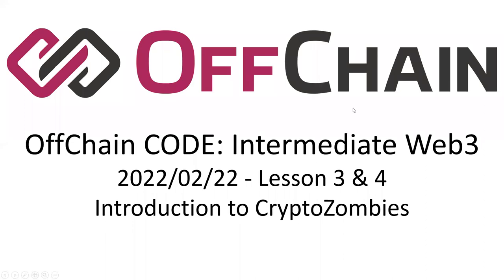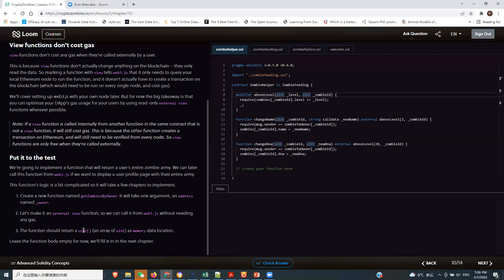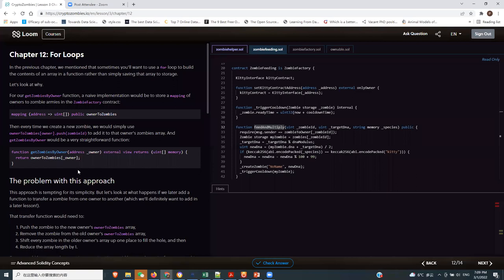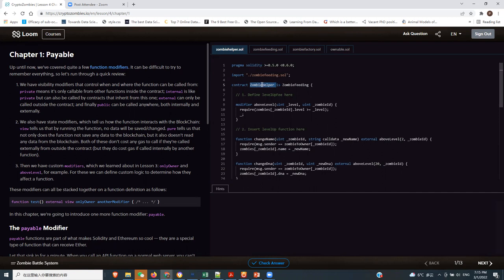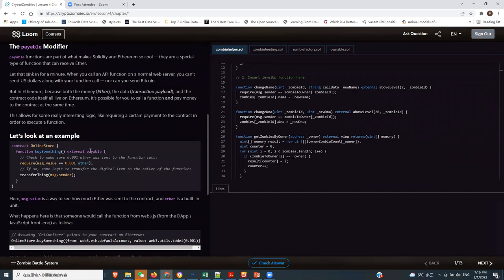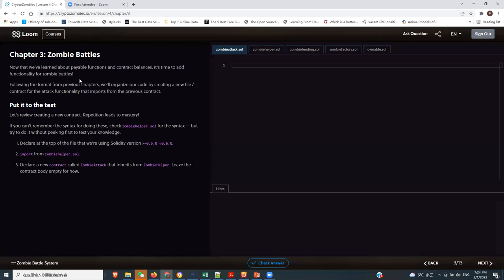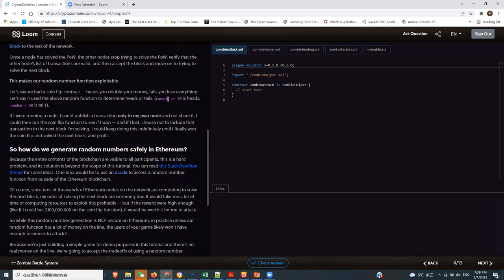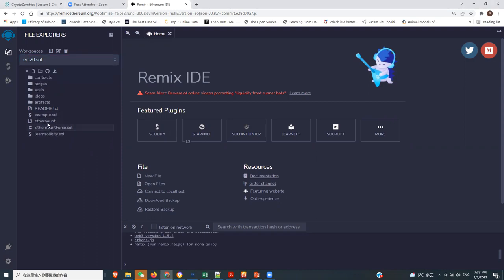OffChain Code: Intermediate Web3 - Lesson 005